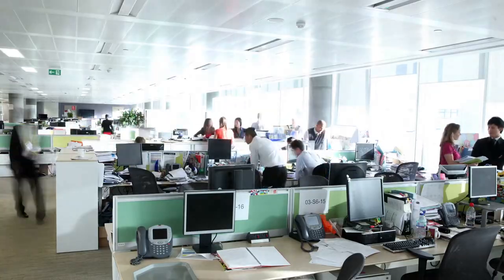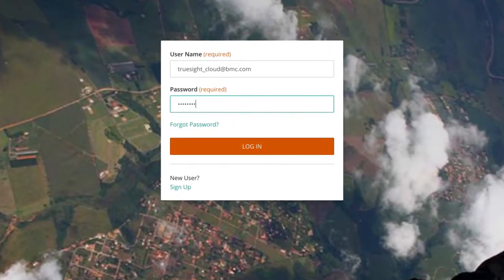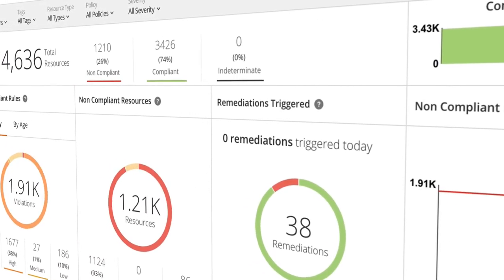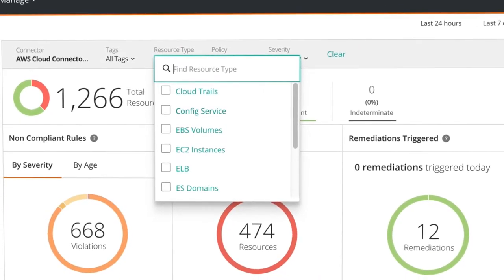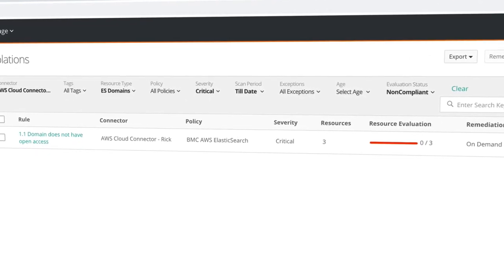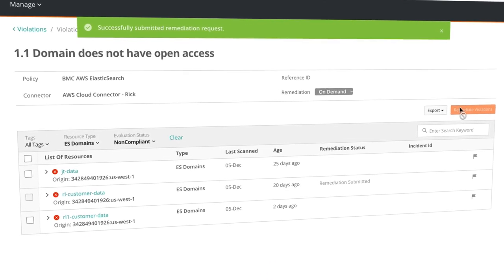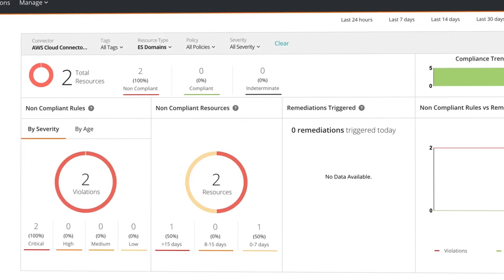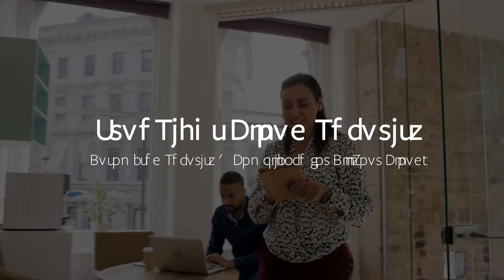BMC: Automating Cloud Configuration Security with TrueSight Cloud Security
Consistently, securely configure your public cloud resources, and keep them that way.  TrueSight Cloud Security automates the security and compliance testing and remediation of cloud resources and containers, including AWS, Azure, and Google Cloud Platform.

About BMC
BMC helps customers run and reinvent their businesses with open, scalable, and modular solutions to complex IT problems. Bringing both unmatched experience in optimization and limitless passion for innovation to technologies from mainframe to mobile to cloud and beyond, BMC helps more than 10,000 customers worldwide reinvent, grow, and build for the future success of their enterprises, including 92 of the Forbes Global 100.